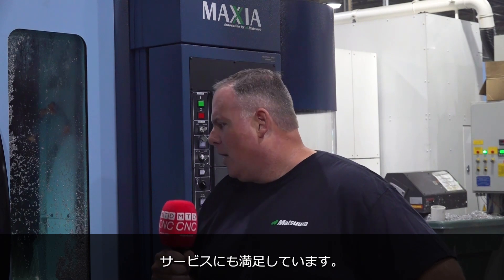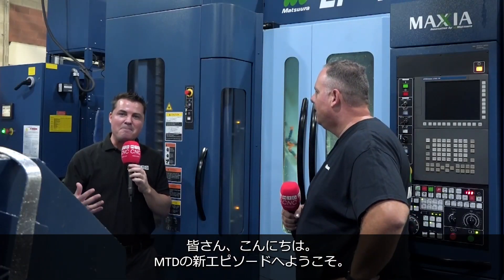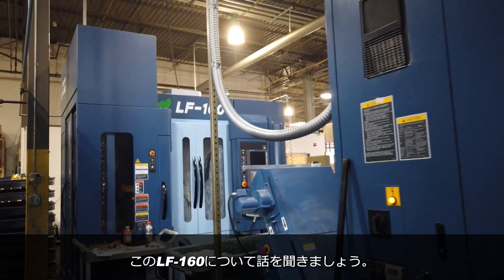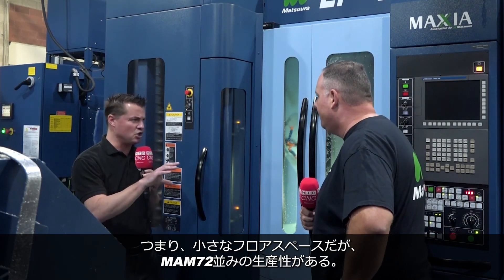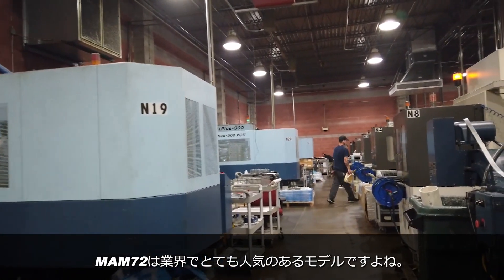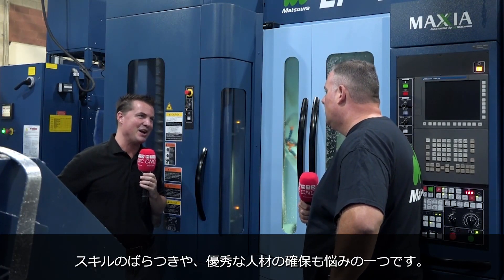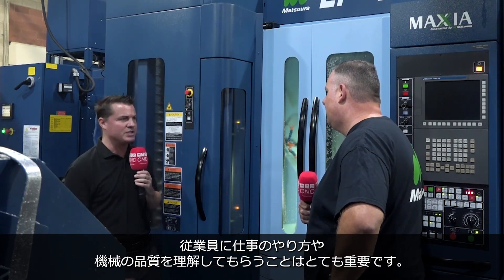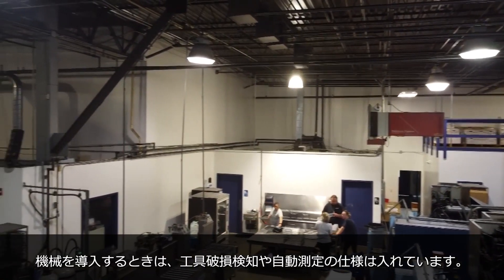LF-160: Reduce three shifts to one shift | シフト制からの脱却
Thanks to Matsuura USA.
This is an edited video with Japanese subtitles.

With 42 pallets, 338 tools and a 46,000 rpm spindle on the LF-160, Ross Machine have successfully moved into lights-out machining.
They used to do three shifts, but now they do only one shift while they keep the same amount of output.